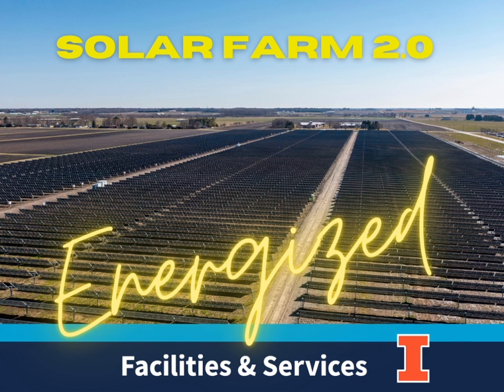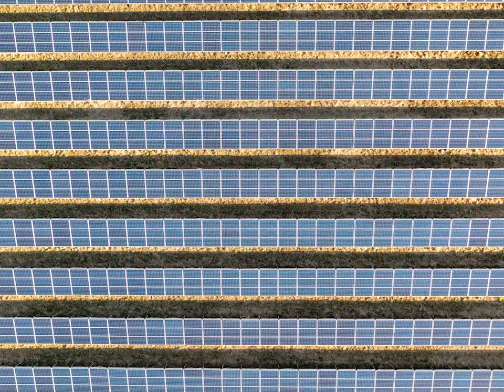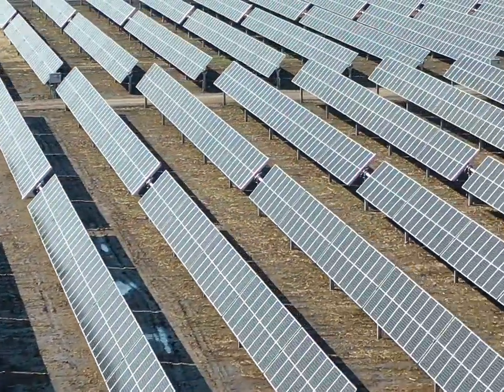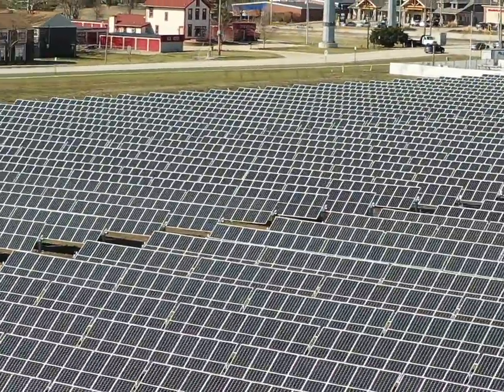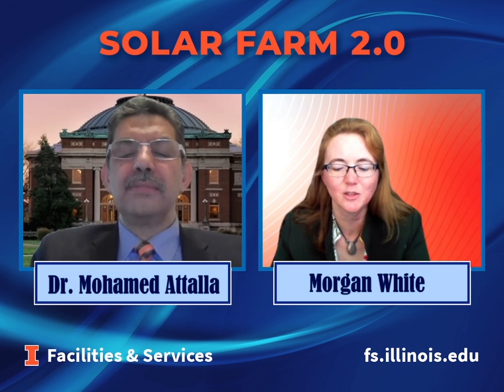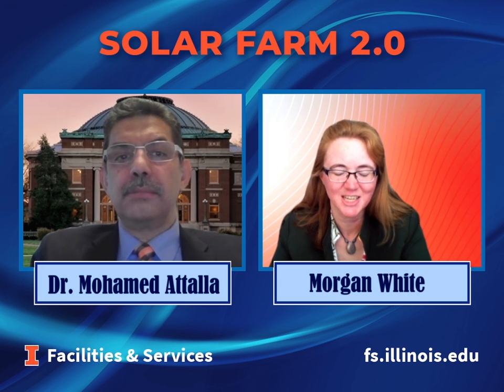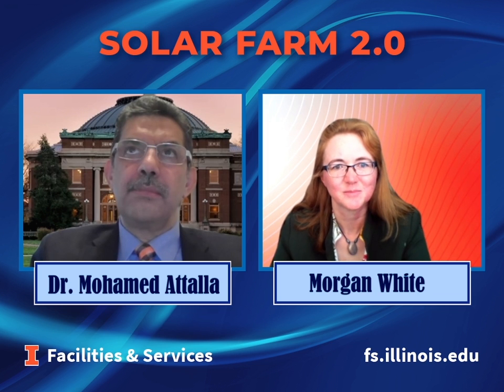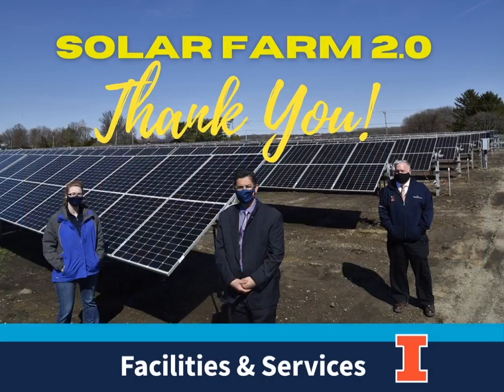Solar Farm 2.0 – Energized and Producing Power at the University of Illinois Urbana-Champaign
Facilities & Services Executive Director Dr. Mohamed Attalla and Associate Director of F&S, Sustainability Morgan White recap the Solar Farm 2.0 project and the start of operations at the array.

 Solar Farm 2.0 was energized on January 29, 2021, and is producing 20,000 MWh/year. The installation is an innovative project that incorporates bi-facial solar panels, uses a tracking system (the panels move each day to follow the sun from east to west), and was built with zero waste construction (over 90% of the installation waste materials were recycled).  Solar Farm 2.0 will also have pollinator-friendly plants installed this spring, to support the nearby ecosystems.  We are also using this site for research collaborations with UIUC and UIC researchers.

• Solar panels capture energy from the sun and convert it into electricity.
• This solar farm will have tracking panels that point east in the mornings and shift to the west during the day, “tracking the sun.”
• It will also have the latest technology in solar farms: bifacial panels.  These panels capture solar energy on both the top side facing the sun and the bottom, capturing reflected light off the ground.
• One important note about both campus solar farms is that they are both “behind the meter” which means that the energy produced on the site is delivered straight to the campus grid – without going through the Ameren distribution lines.  This cuts costs significantly because there are no transmission and distribution charges.
• In addition to a reduction in the campus’ carbon footprint, the local benefit of using clean energy is a reduction in pollution, both with cleaner air and cleaner water for our region.